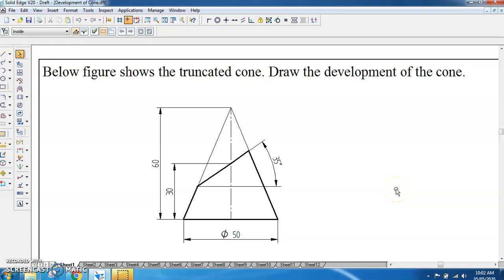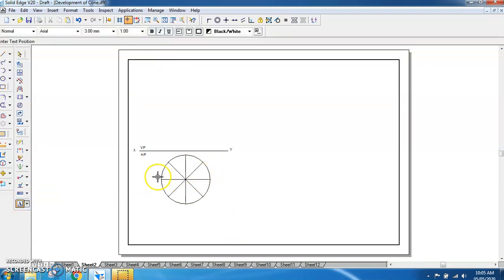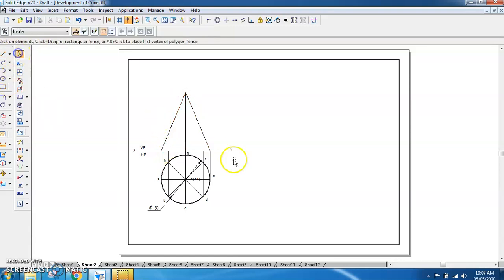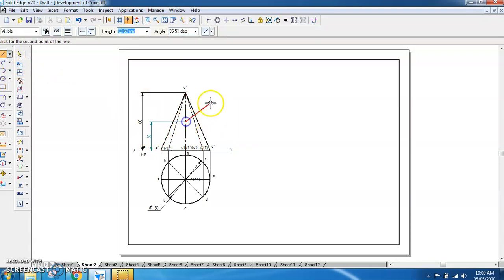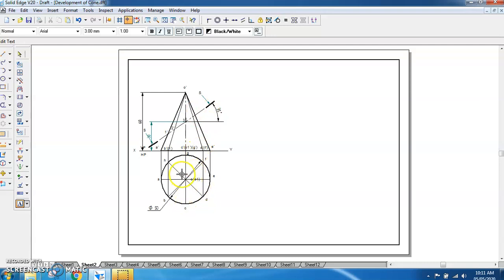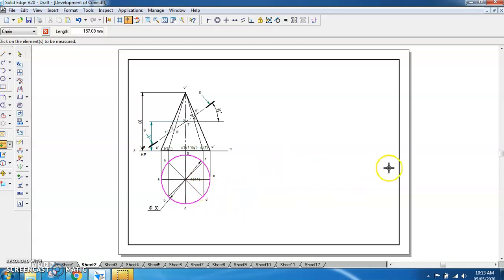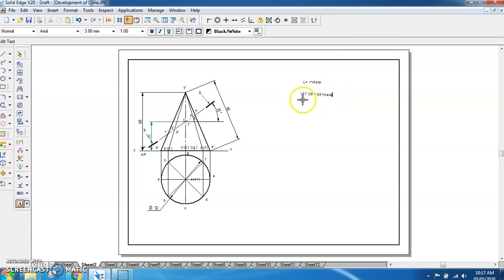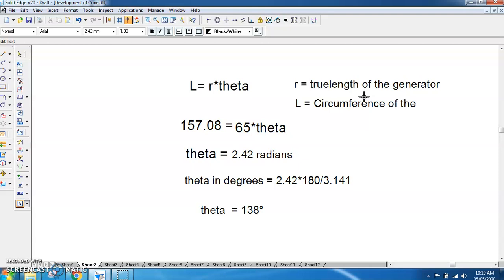Engineering Graphics | Development | Cone Part 1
Development of Cone Part 1